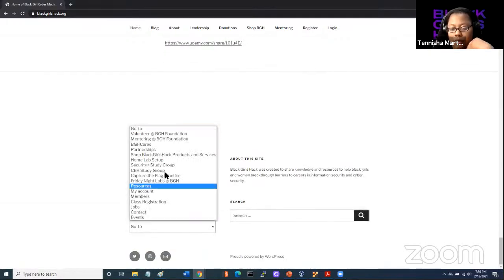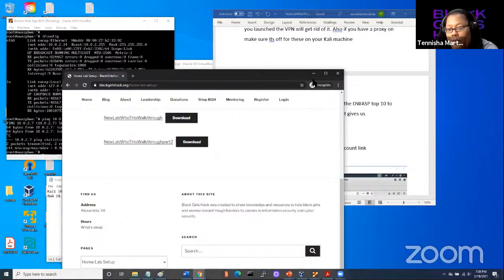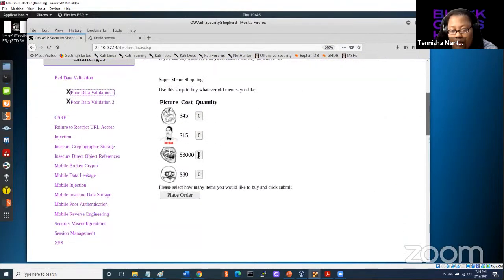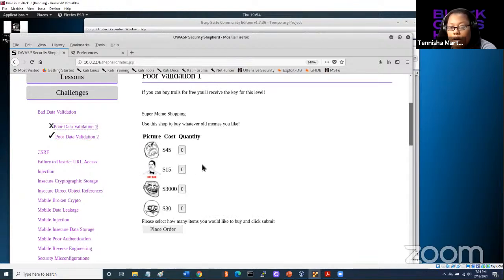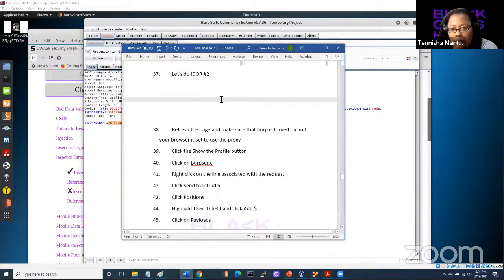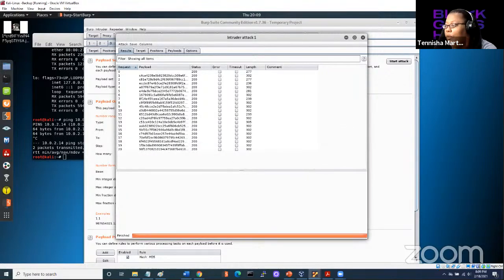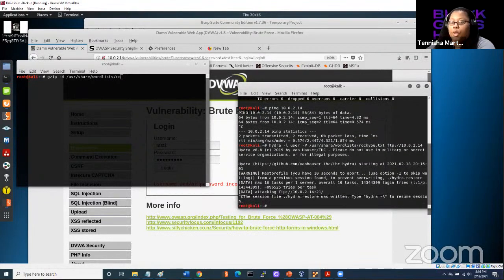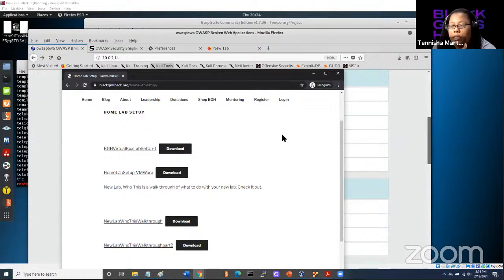New Lab, Who This? Part Deux What to do with your Home Lab